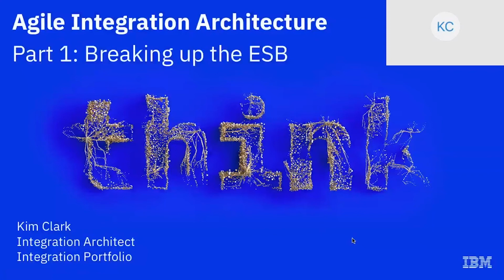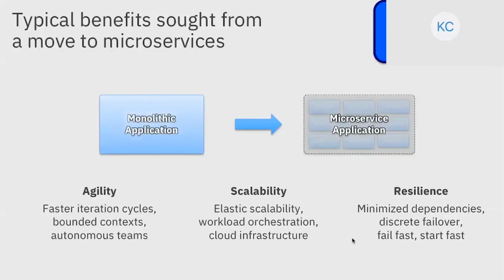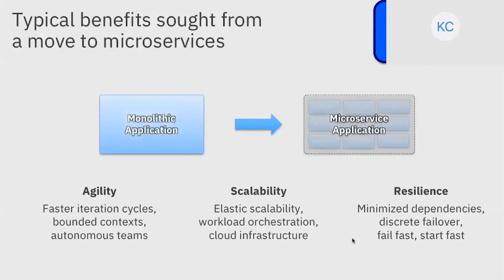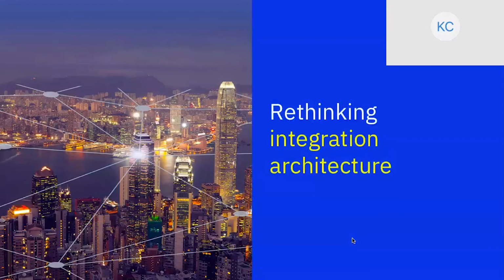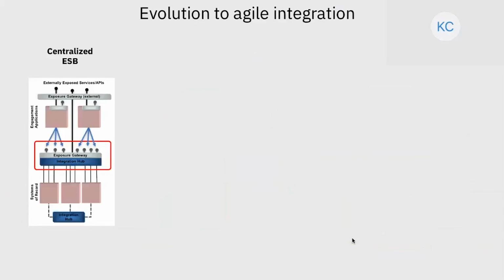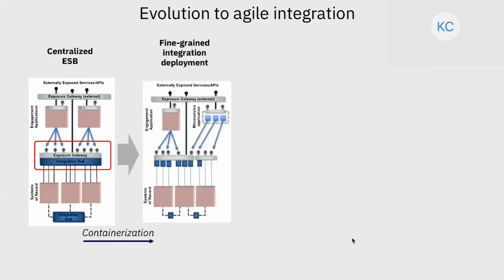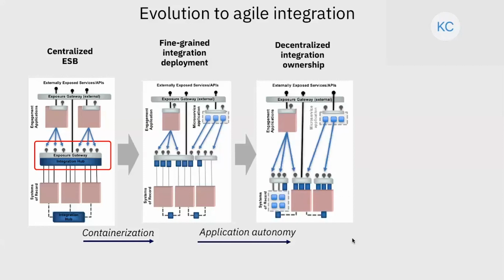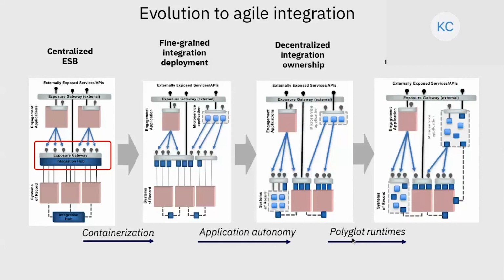Agile Integration Architecture Part 1: Breaking up the ESB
The first of a 7 part series of Agile Integration Architecture webcasts by Kim Clark, Integration Architect, IBM Application Integration. You can read more in Kim's article on the IBM Community